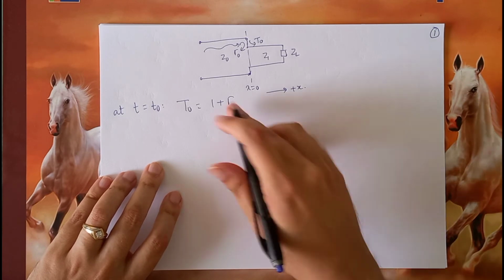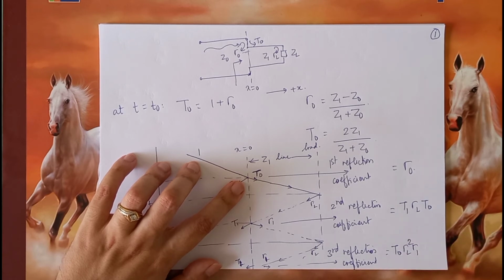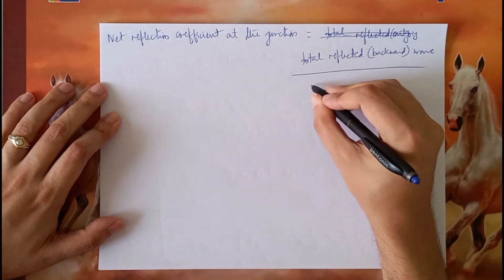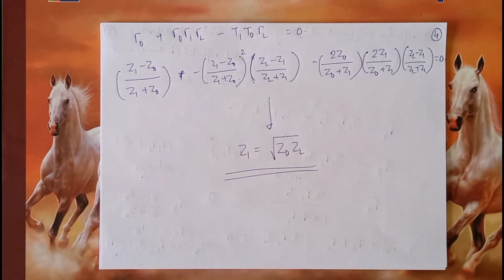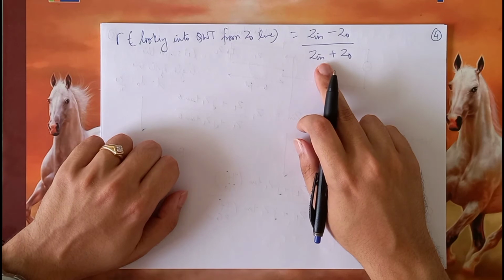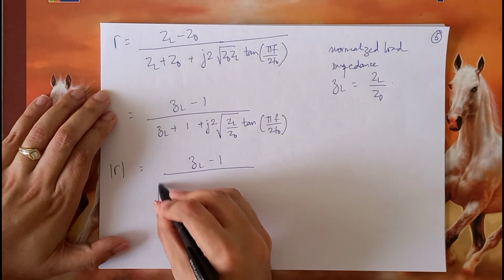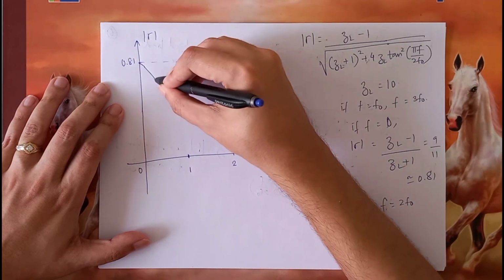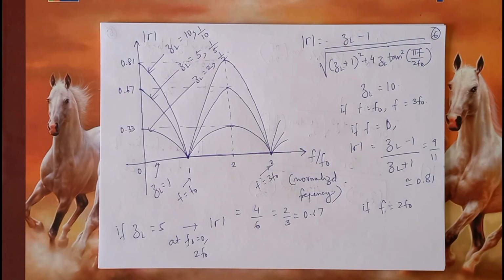Lecture 8: Transient Analysis and Frequency Response of a Quarter Wave Transformer (QWT)